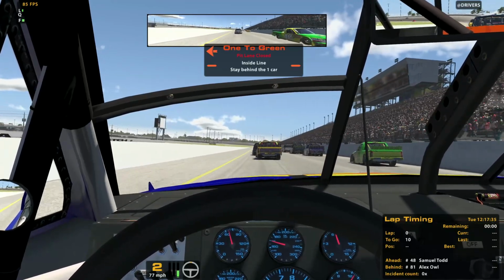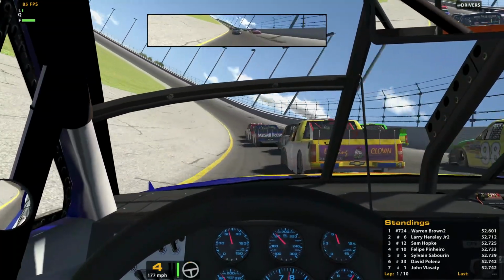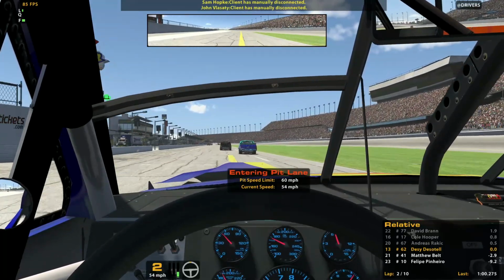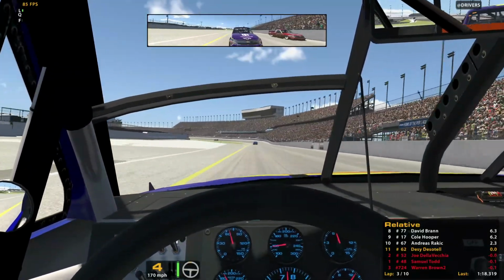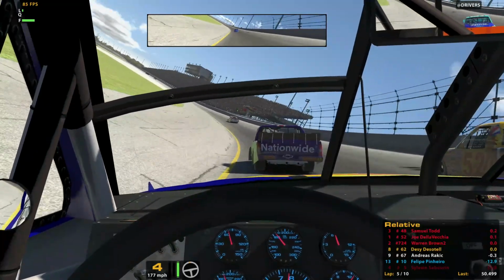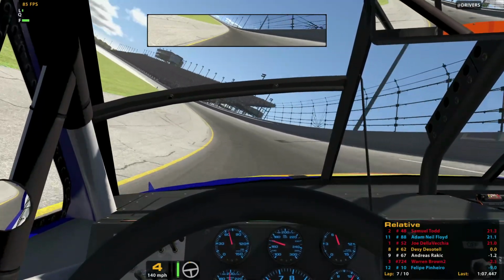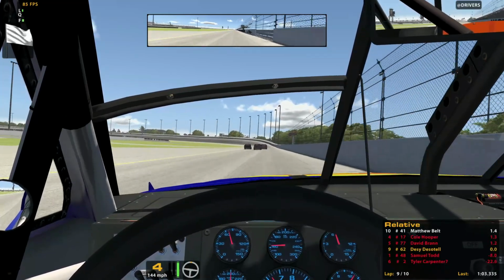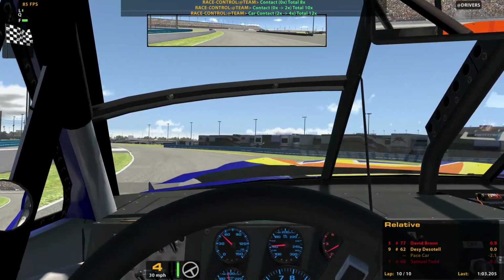Nothing Matters in Week 13! | iRacing Highlights | NASCAR Trucks @ Daytona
The ol' NASCAR Craftsman Truck Series (C Class) is back in action on iRacing for some Week 13 fun! We're going to the bumpy and tricky 2008 version of Daytona International Speedway. With nothing on the line, everyone looses their minds because nothing matters.